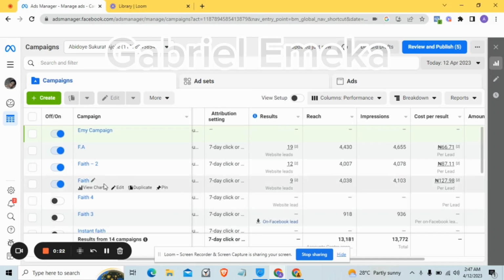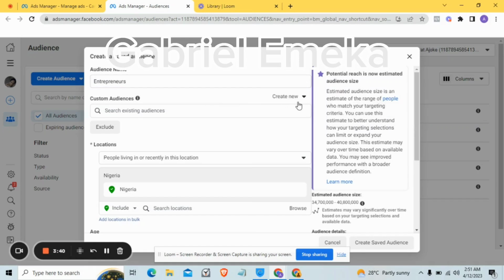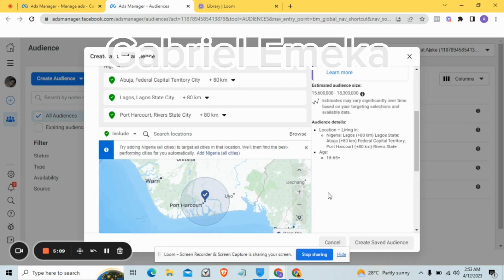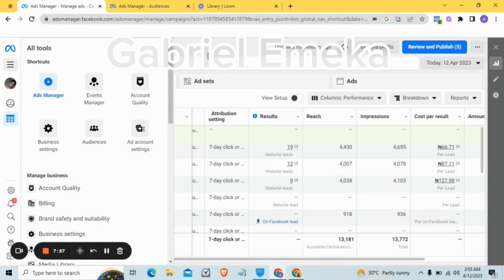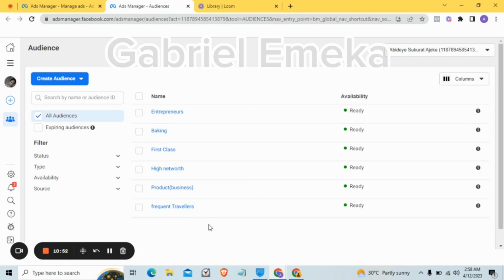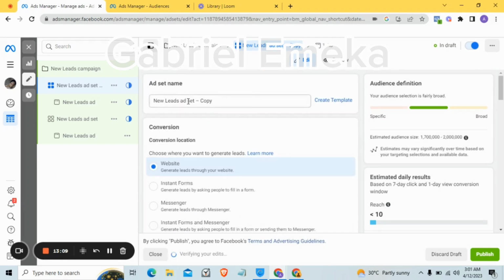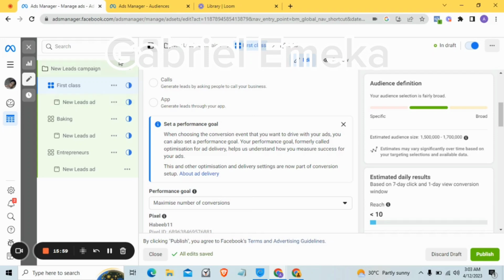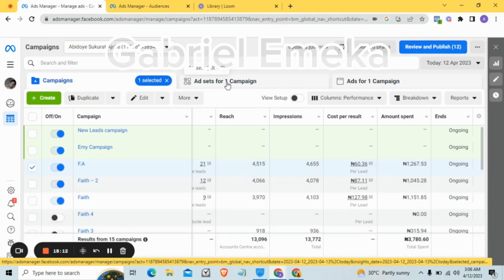How To Get Really Cheap CPL For Your Ads.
Have you been struggling with expensive CPL's here is a video that shows you how to get Quality Leads at really cheap CPL.